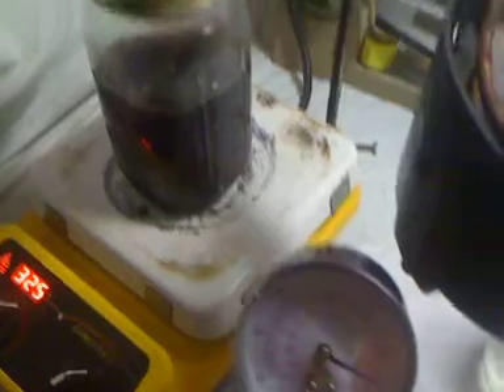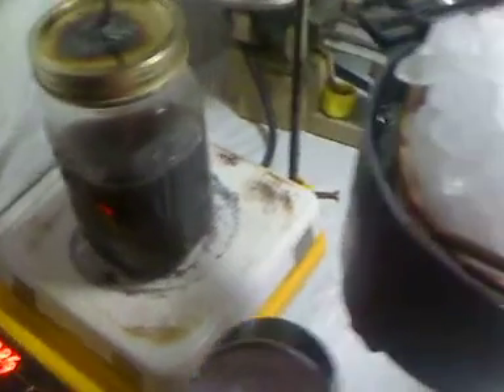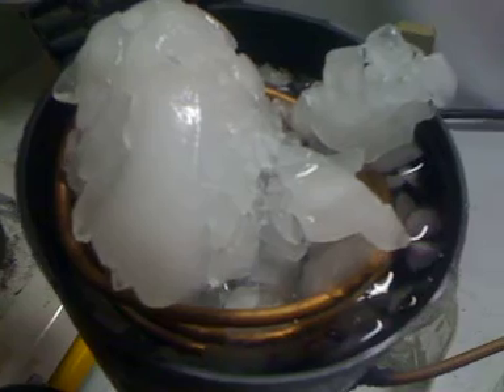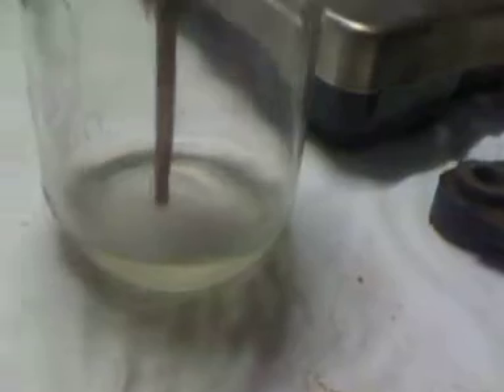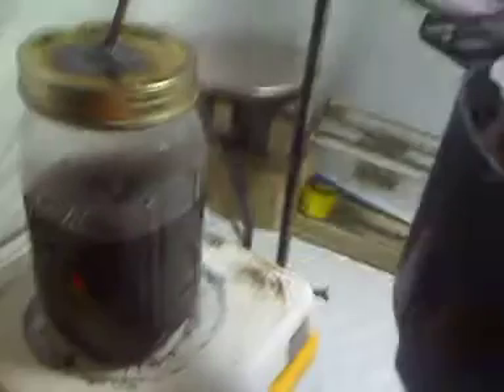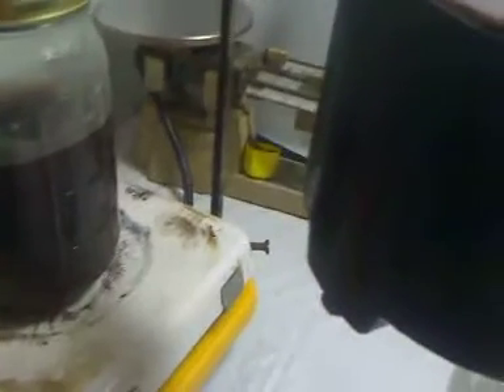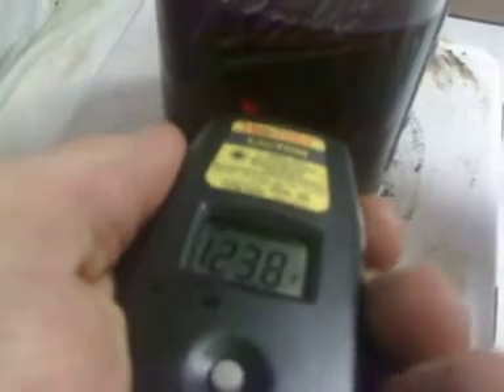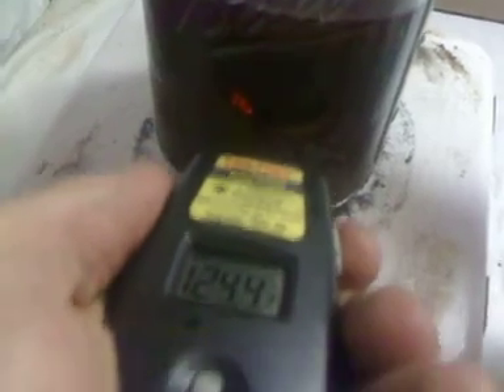Biodiesel - Methanol Recovery Demonstration Part 3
Demonstration on recovering methanol from glycerin byproduct using low temperature and vacuum.